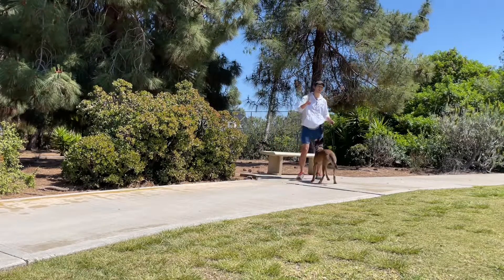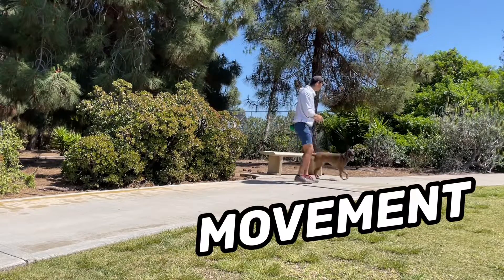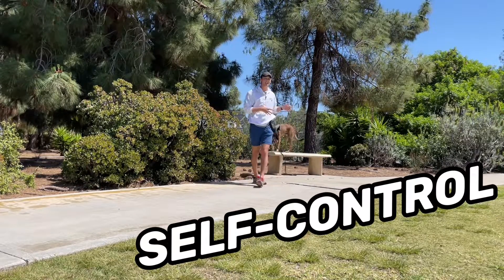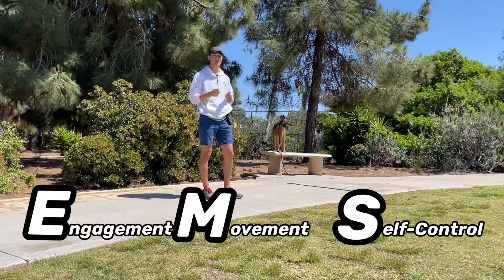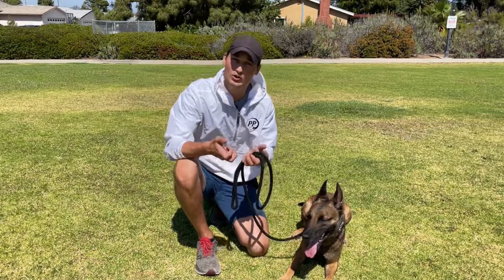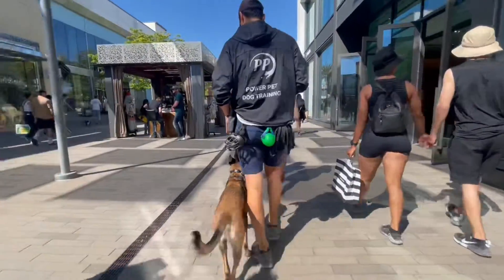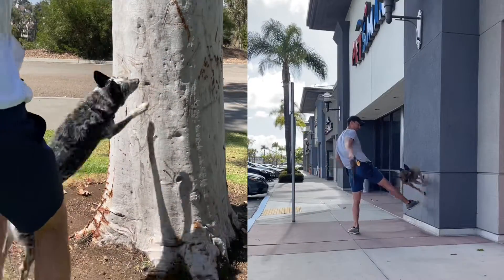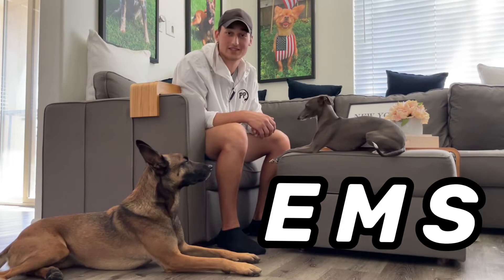Part 1 Overview: EMS System (Engagement, Movement, Self-Control)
So far in the beginning of our training we have covered three core fundamentals. How to teach our dogs and have them engage with us, how to move with us, and how to build self-control. This is our focus in the beginning instead of focusing on the typical sit, down, stay.